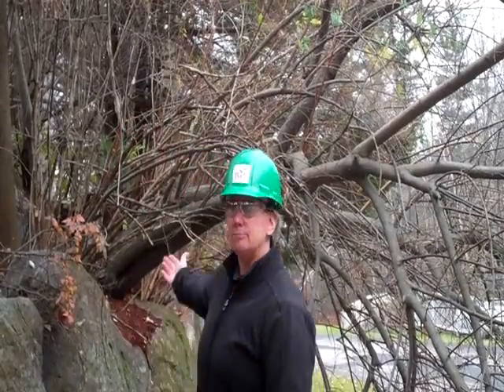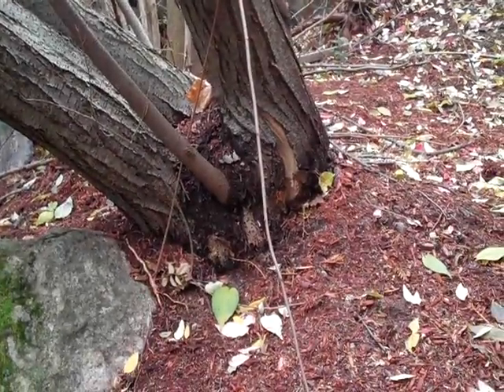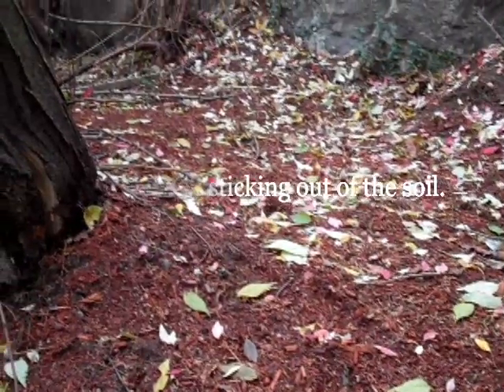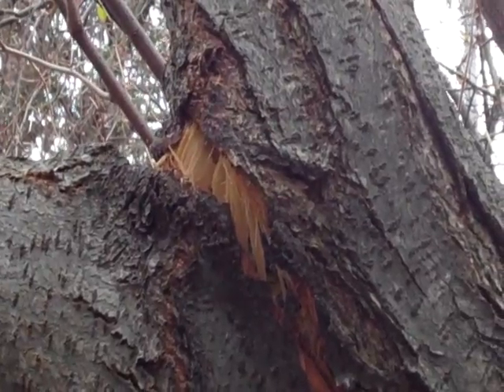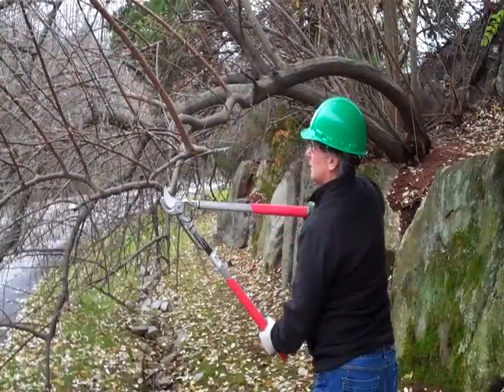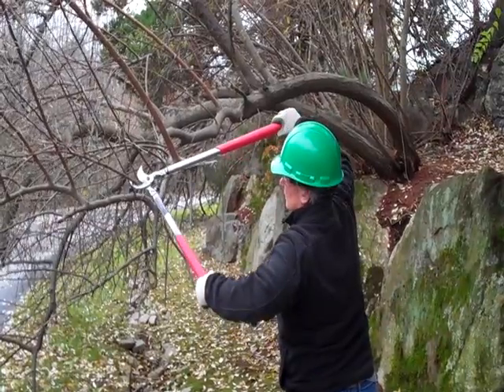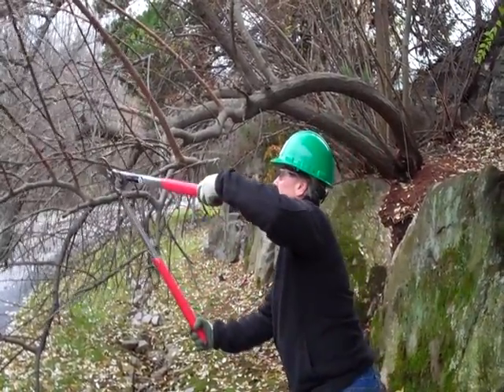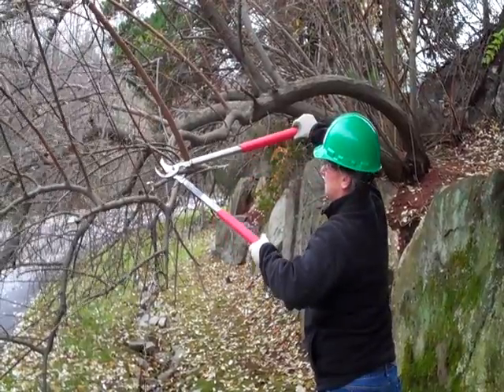Restorative Pruning | Tchukki Tchannel | The Tree Care Industry Association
Pruning should be a key part of all tree and shrub maintenance -- it will help maintain strong, healthy, attractive plants. Tchukki Andersen, staff arborist for TCIA, explains how proper pruning can help restore the health of a damaged tree.